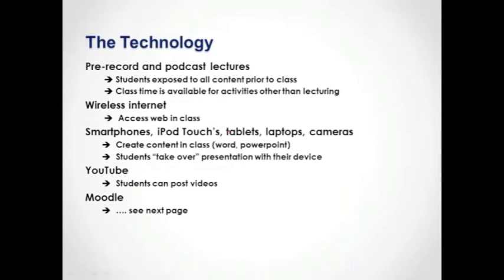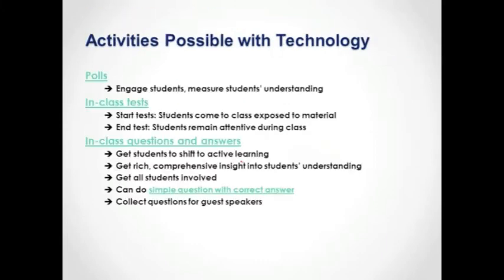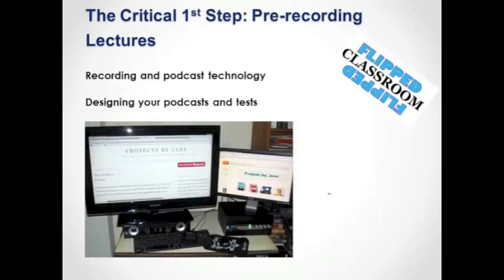Paul Macey Introduction to Teaching with Technology brown bag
A short introduction to material I cover in my 1 hour session on what to do in a flipped or hybrid classroom.